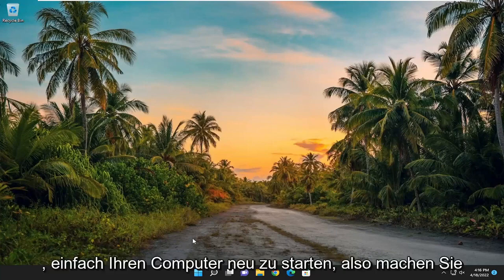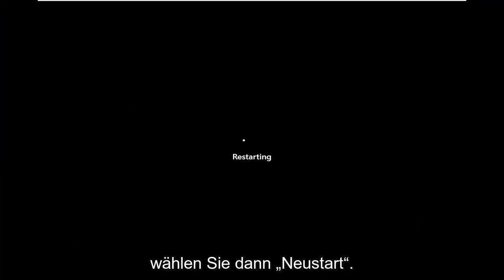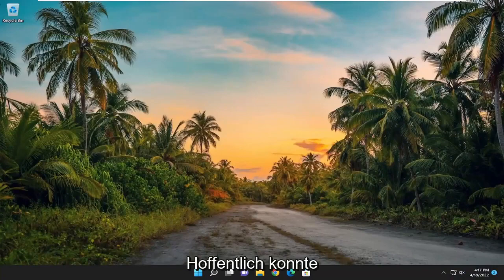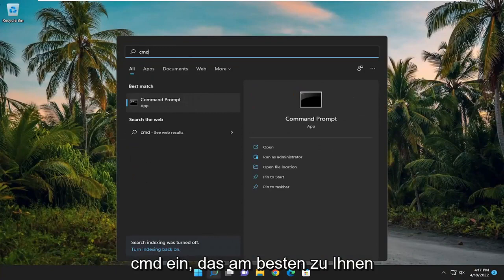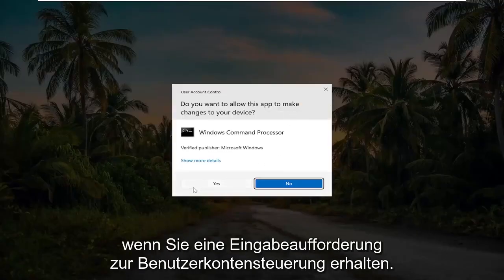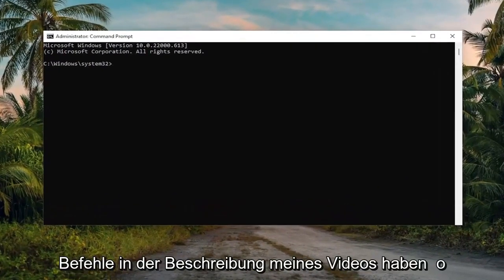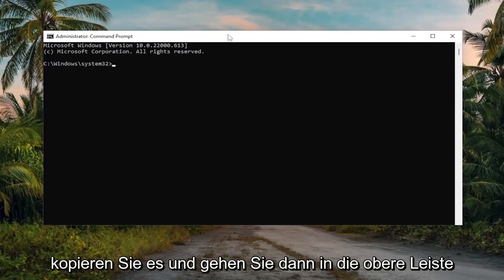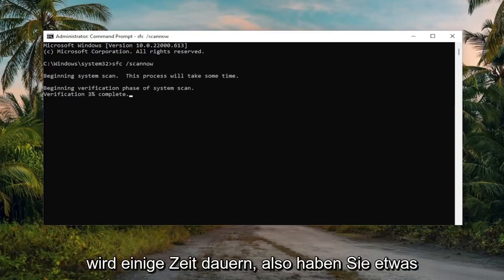Windows 11 Taskleiste funktioniert nicht nach Update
Taskleiste funktioniert nicht in Windows 11 [Tutorial]

Verwendete Befehle:
sfc /scannow

Einige Windows 10-Benutzer, die kürzlich auf Windows 11 aktualisiert haben, melden das Problem, bei dem die Taskleiste nicht funktioniert – die Taskleiste reagiert nicht, wenn Sie darauf klicken. Wenn Sie ein ähnliches Problem haben, soll dieser Beitrag Ihnen mit Lösungen helfen, die Sie ausprobieren können.

In diesem Tutorial behandelte Probleme:
taskleiste funktioniert nicht windows 11
Windows 11 Taskleiste funktioniert nach Update nicht mehr
taskleiste zeigt windows 11 nicht an
taskleiste lädt windows 11 nicht
Taskleistensymbole funktionieren nicht windows 11
taskleistensuche funktioniert nicht windows 11
Taskleisteneinstellungen öffnen Windows 11 nicht
taskleiste und startmenü funktionieren nicht windows 11
Taskleisten-Apps zeigen Windows 11 nicht an
Drag & Drop funktioniert nicht Windows 11 Taskleiste
windows 11 untere taskleiste funktioniert nicht

Windows 11 Taskleiste funktioniert nicht? Nun, ja, wenn Sie kürzlich auf Windows 11 aktualisiert haben, können während des Laufs einige Probleme und kleinere Fehler auftreten. Da Windows 11 noch nicht offiziell veröffentlicht wurde, läuft es in einer Beta-Version, sodass Sie möglicherweise auf mehrere Störungen stoßen. Die überarbeitete Taskleiste von Windows 11 enthält eine Verknüpfung zum Startmenü, Suchfeld, Benachrichtigungsbereich, App-Symbole und mehr.